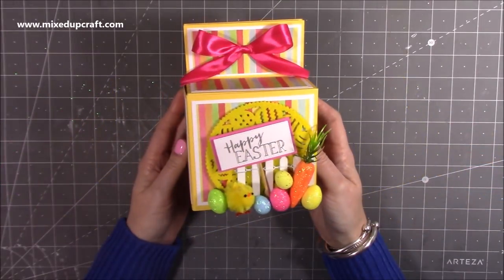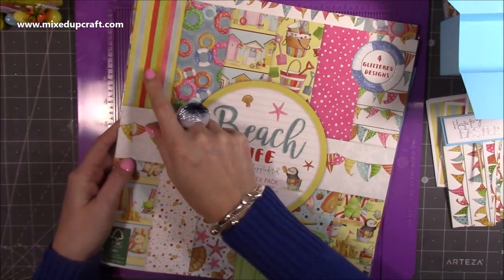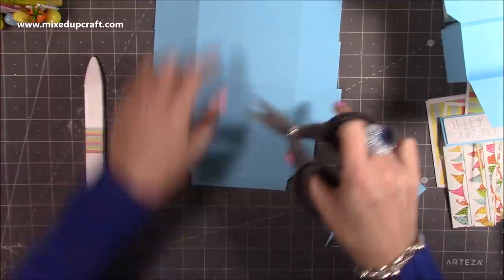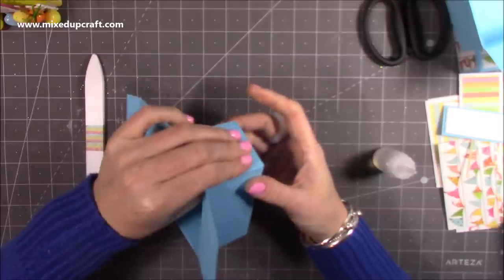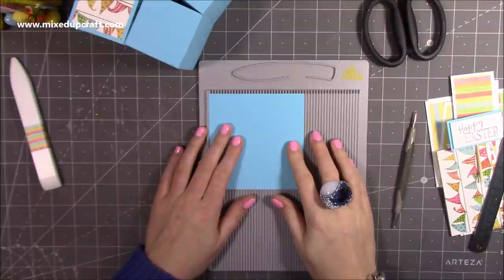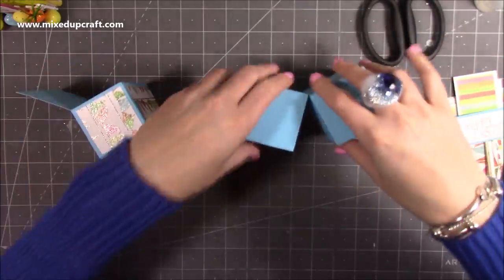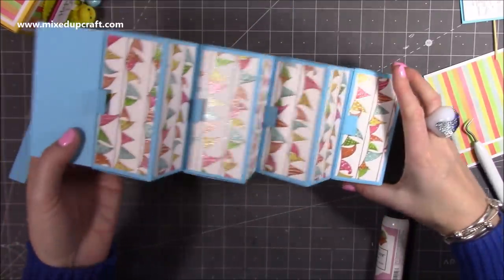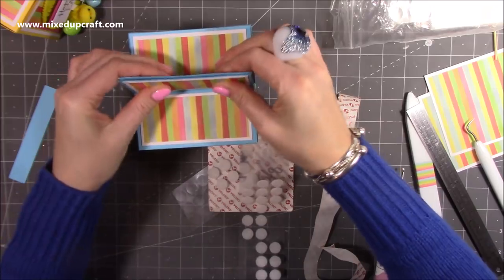Unusual Roll Up Treat Box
12 X 12 Beach Life paper pad
Collall Glue
My Purple Scoreboard by Hunkydory.

Sam